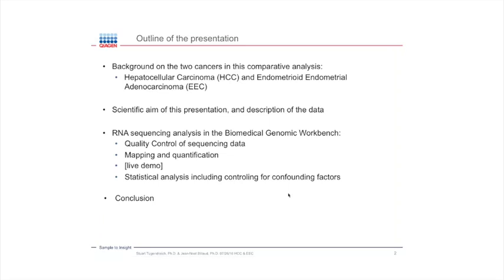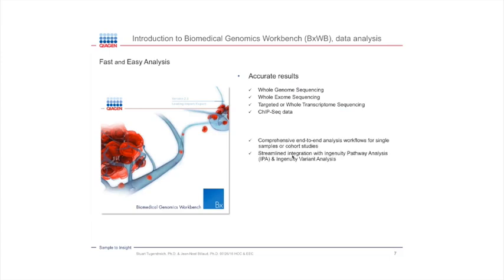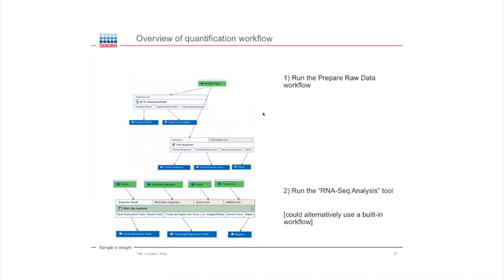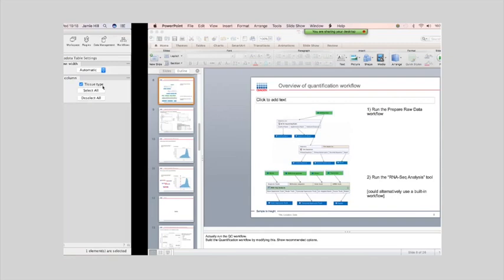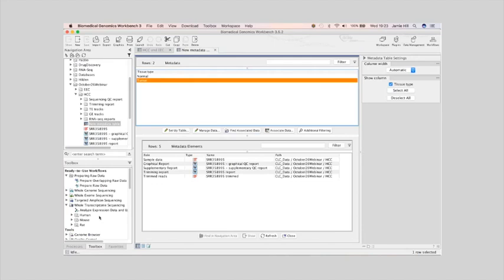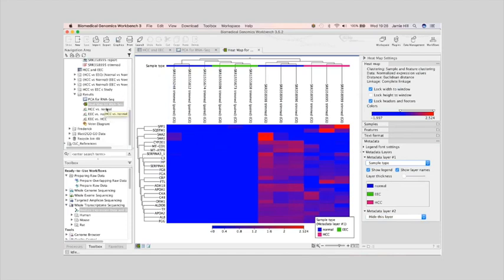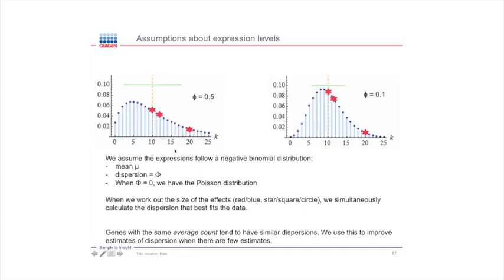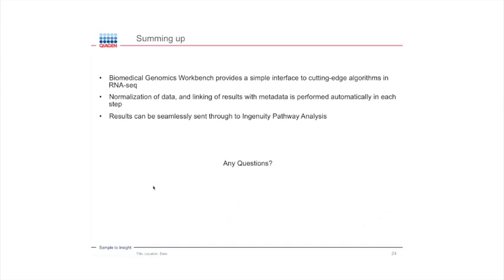RNA-Seq Data Analysis in Biomedical Genomics Workbench | Step-by-Step Guide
📄 Description:
Unlock the power of RNA-Seq analysis with Biomedical Genomics Workbench! In this video, we walk you through a complete workflow for analyzing RNA sequencing data—from raw reads to expression analysis.

🔬 Topics Covered:

Importing raw RNA-Seq data

Read mapping to reference genome

Transcript quantification

Differential expression analysis

Visualization and interpretation

Ideal for students, researchers, and bioinformaticians aiming to perform RNA-Seq analysis with an intuitive, GUI-based tool.